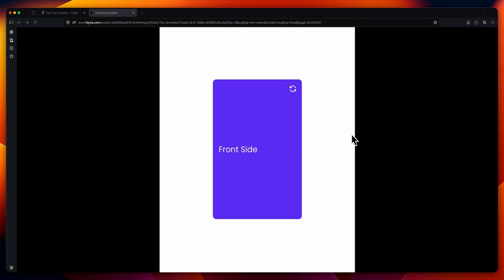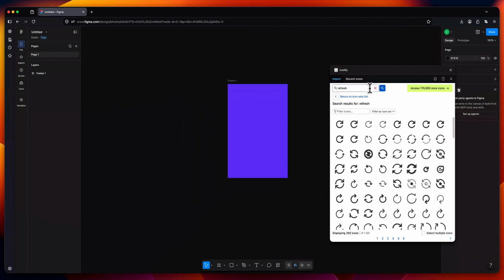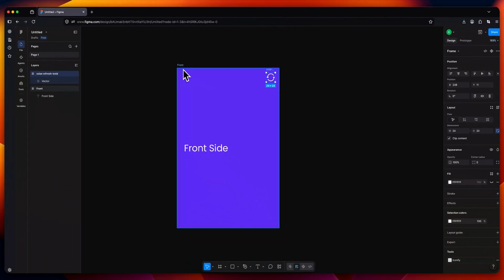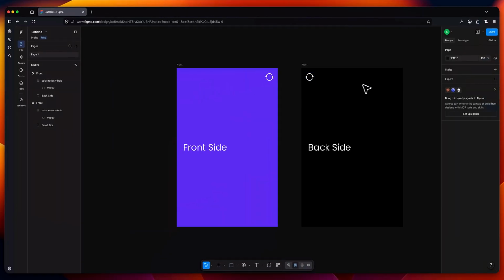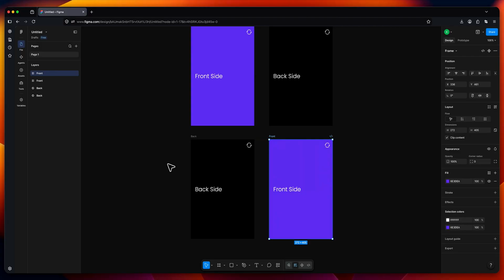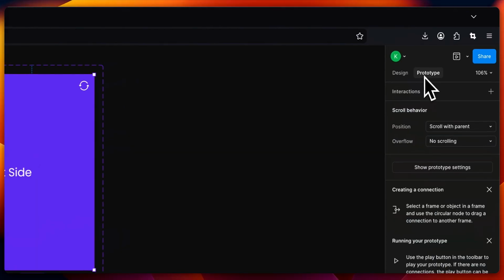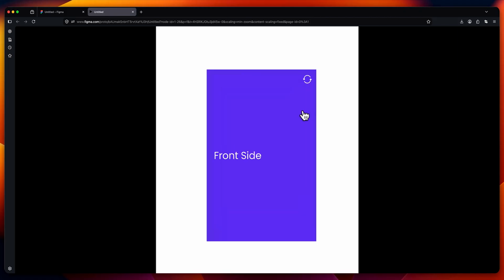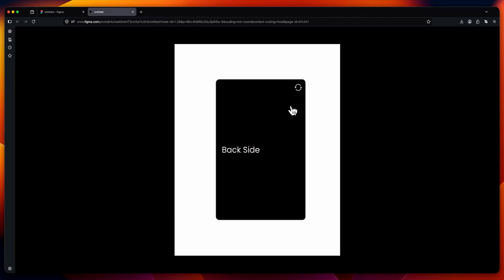Figma Card Flip Animation Tutorial for Beginners | Step-by-Step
Learn how to create a smooth Flipping Card Animation in Figma! 🎴✨

In this beginner-friendly tutorial, I’ll show you step by step how to design and animate an interactive card flip effect using Figma. You’ll learn how to create the front and back sides of the card, use components and variants, and apply smart animations to create a smooth 3D-style flipping effect.

Whether you're a beginner learning Figma or a UI/UX designer looking to create engaging micro-interactions, this tutorial will help you add more life to your designs.

🎯 In this tutorial, you’ll learn:
• How to design a flipping card in Figma
• How to create front and back card designs
• How to use Components and Variants
• How to create interactive prototypes
• How to apply Smart Animate for a smooth card flip effect
• How to create a realistic 3D-style interaction

💡 By the end of this tutorial, you'll be able to create your own interactive flipping card animation in Figma!